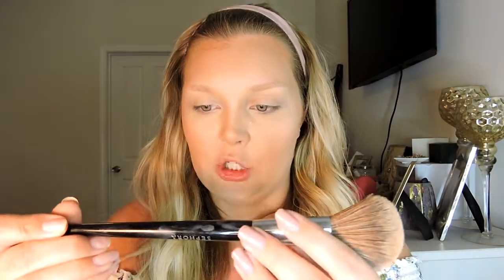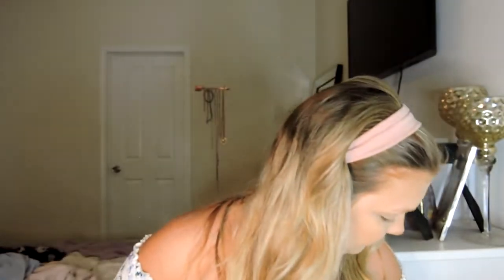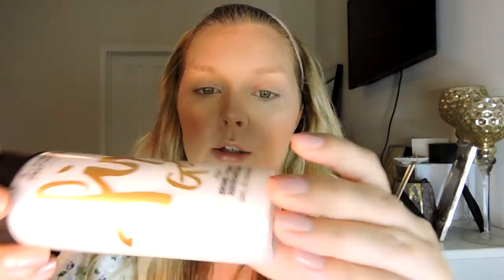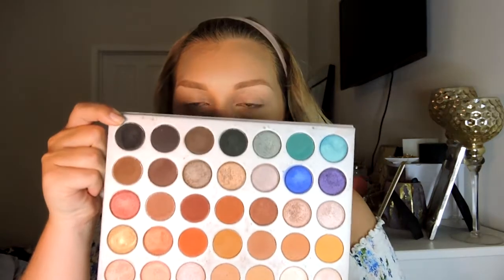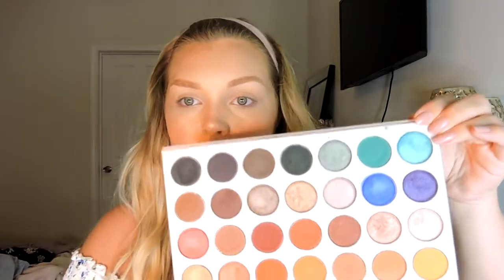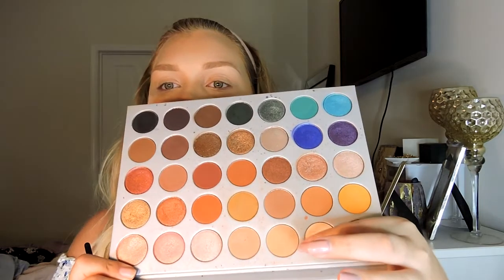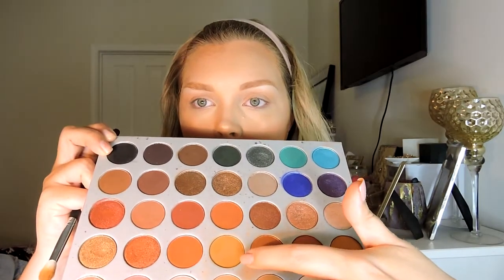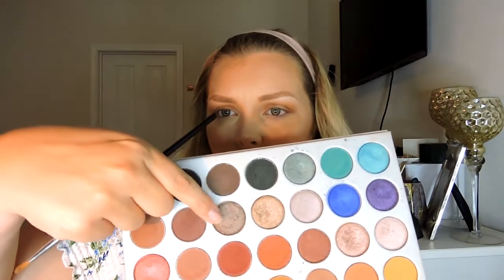Get Ready With Me for the Faith Hill and Tim McGraw Concert!! | Easy Brown Glitter Eye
Hey Everyone! I'm so sorry but my camera died while I applied the Stila Glitter and Glow Liquid eye shadow in Fairytale, I just applied it right in the center of my eye lid for a pop of glitter and a more wet look. I also applied the Natahsa Denona Duo Chrome top coat for my inner corner highlight in Lavender gold/ silver. Gotta Love technology haha.

Products Used:
RCMA Translucent Setting Powder
Becca Soft Light Blurring Setting Powder
Anastasia Brow Wiz- Caramel
TooFaced Love Flush Blush- Baby Love
Stila Glitter and Glow Liquid Eyeshadow- Fairy Tail
Natasha Denona Duo Chrome top coat- Lavender Gold/ Silver
Tatcha Luminous Dewy Setting Spray
Mac Fix Plus Gold Lite
Jefferee Star Liquid Lip- Manequin
Pat Mcgrath Lip Gloss
Ardelle Lashes- Wispies

Have you checked out Ebates yet? If not you need to! You get CASH BACK  for shopping online and now some stores have in store cash back as well! I use it every time, especially for Sephora! It gives you more money to shop! and you get $10 just for signing up!

Hey Everyone! I love makeup, it is my absolute passion. I created this channel for me to just talk about makeup and connect with other fellow makeup junkies. Even if I’m able to inspire one person my channel will be a success. I hope I am able to help some one find their perfect product or inspire them to get creative with their products, and just maybe I’ll make you fall in love with makeup just as much as me! Thanks so much for joining me here and I truly appreciate you taking your time to watch my videos!